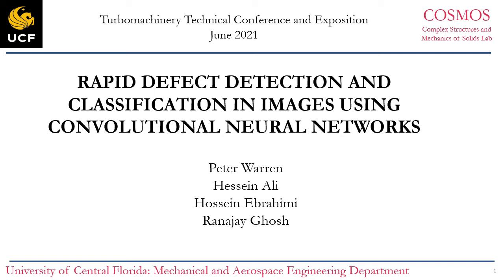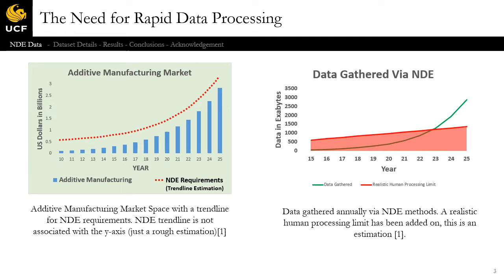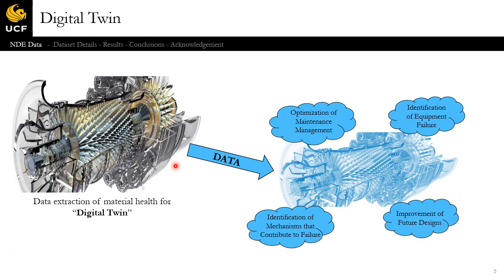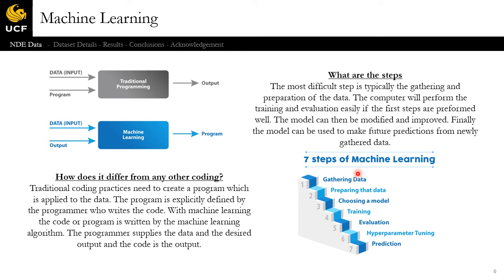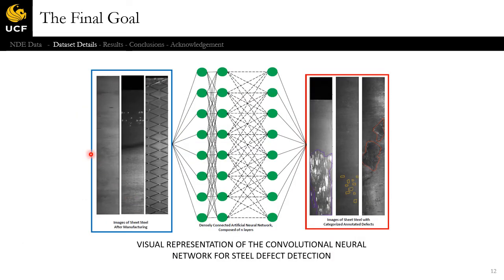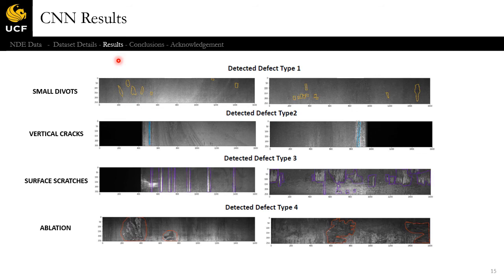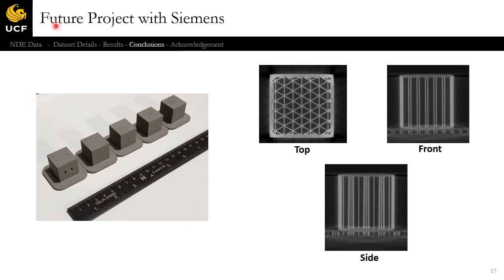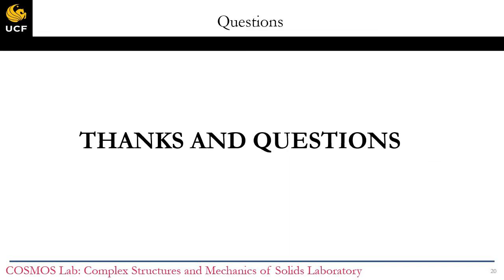Kaggle Severstal Steel Defect Detection Conference Publication for Turbo Expo 2021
This is a work on the application of Convolutional Neural Networks to steel defect detection and classification of recently manufactured sheet steel. The work was submitted and accepted to the Turbo Expo of 2021. For this work I applied the Resnet18 and Resnet50 to this dataset and recorded the results.

I did this work while pursuing a PhD in Mechanical Engineering at the University of Central Florida.

There is an ample amount of code to play with available on Kaggle.